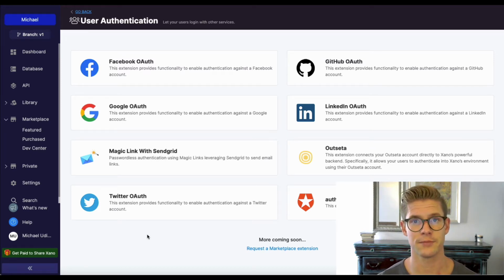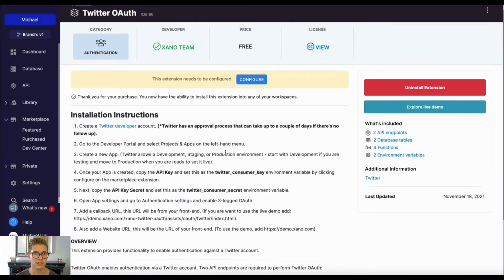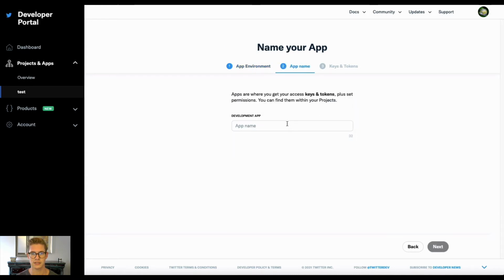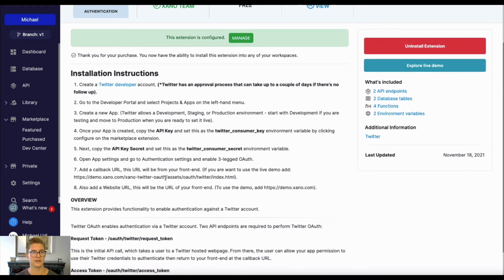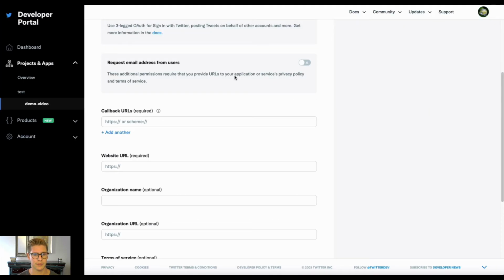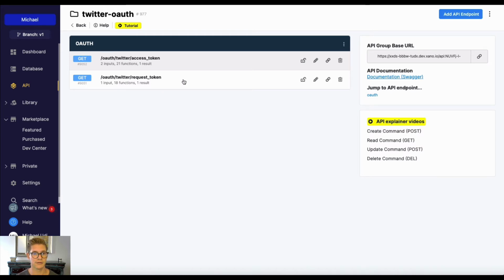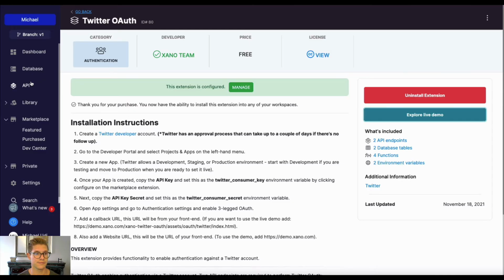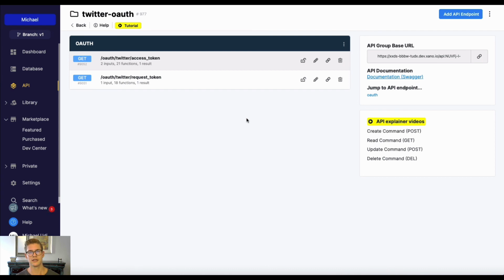Twitter OAuth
Twitter OAuth enables your users to use their Twitter account in order to authentication (sign in) to your application. Check out this tutorial of how you can set up Twitter OAuth in your Xano backend in just a few clicks!